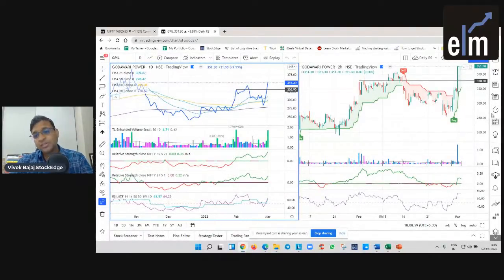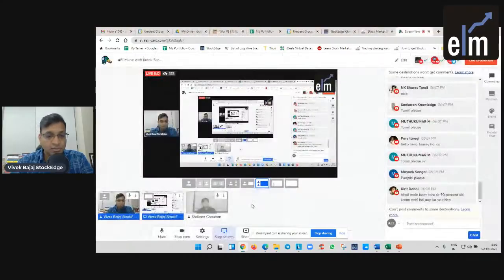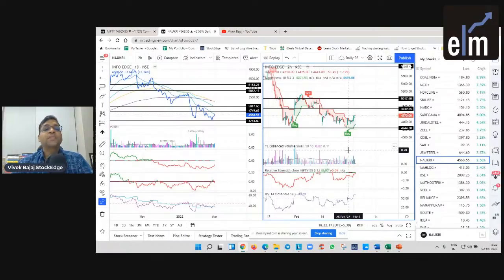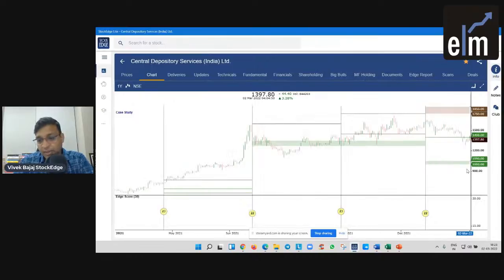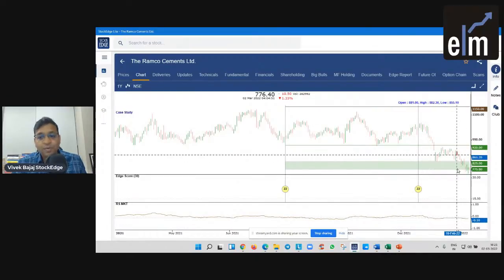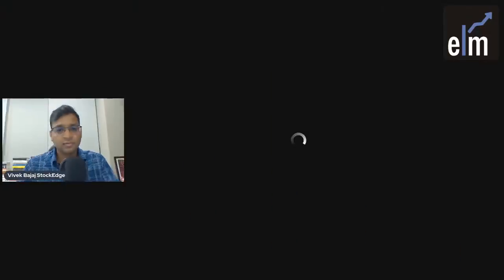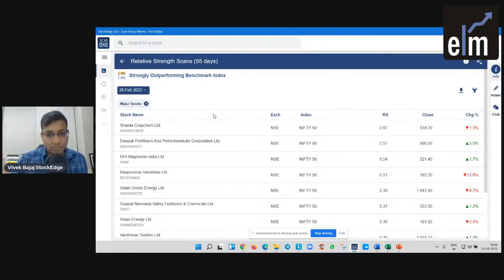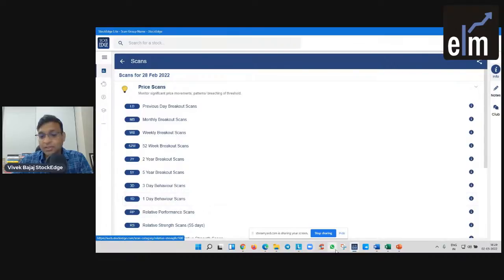ELMLive with Kotak Securities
A live session to discuss Intraday Trading Strategies Using Candlesticks with Vivek Bajaj, co-founder of elearnmarkets.com and StockEdge, and Shrikant Chouhan, research head at Kotak Securities.